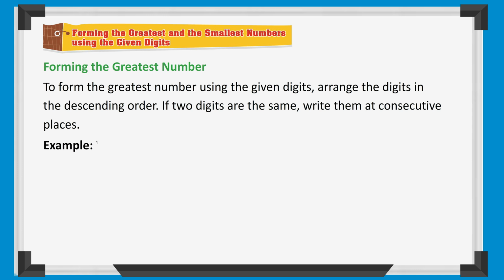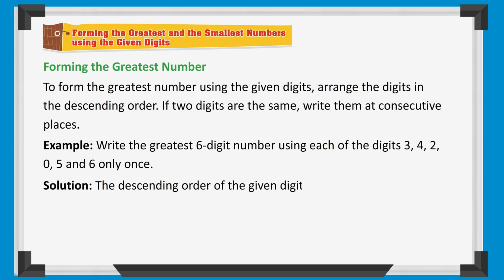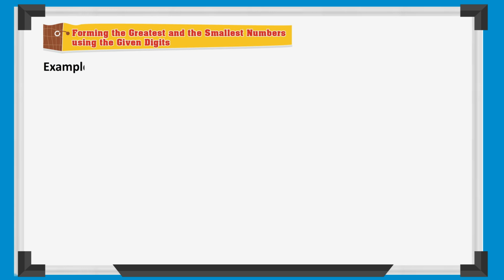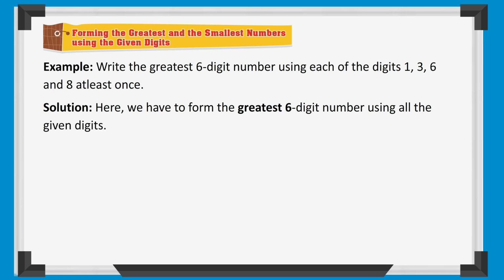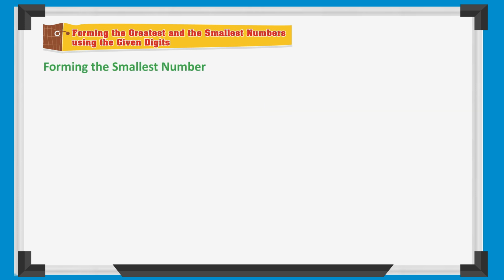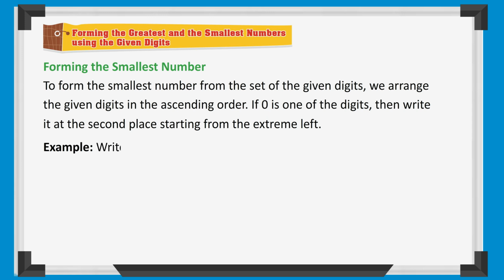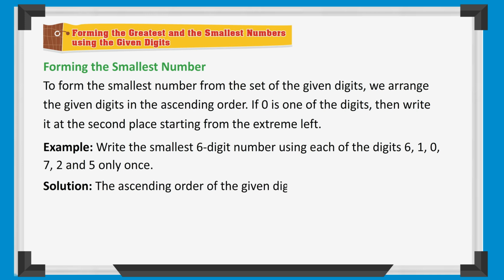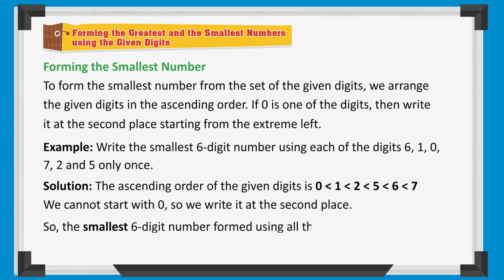Large Numbers | Jay Cee’s Get Into Mathematics Book 4 Chapter 1